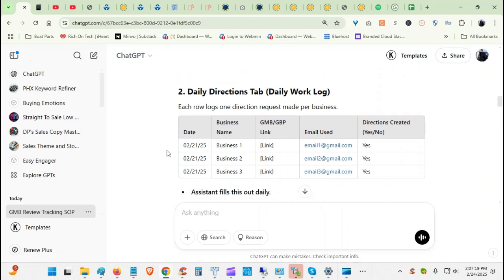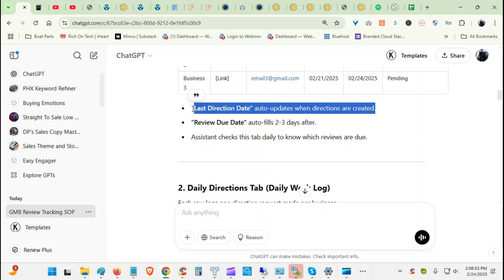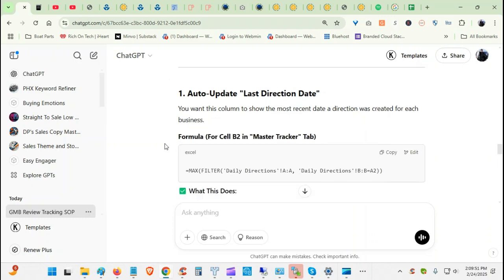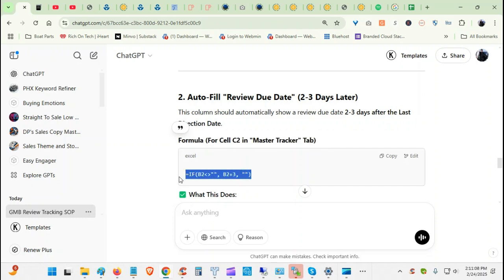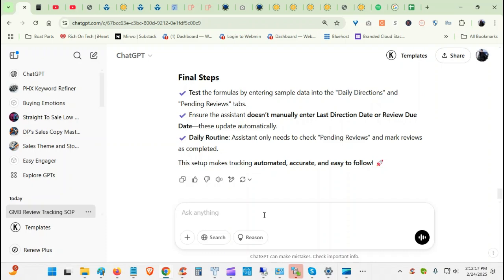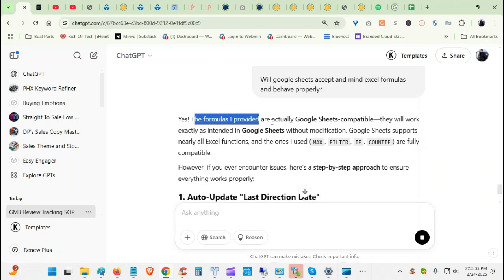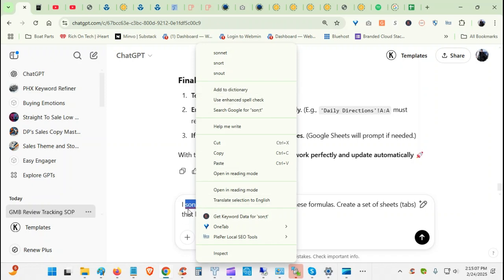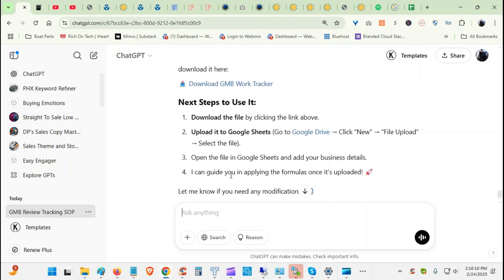1.2-General SEO Tips-Organization of Manual CTR Work and Review Posting With Chat GPT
1.2-General SEO Tips-Organization of Manual CTR Work and Review Posting With Chat GPT